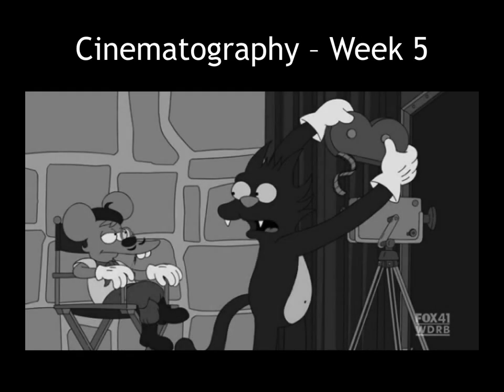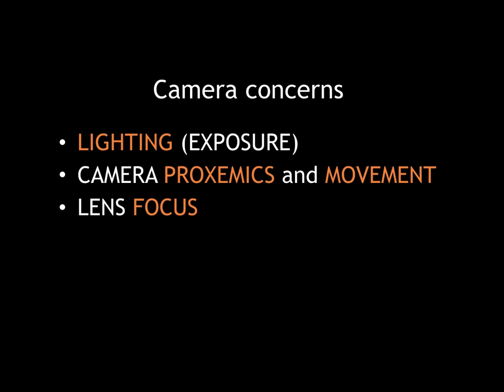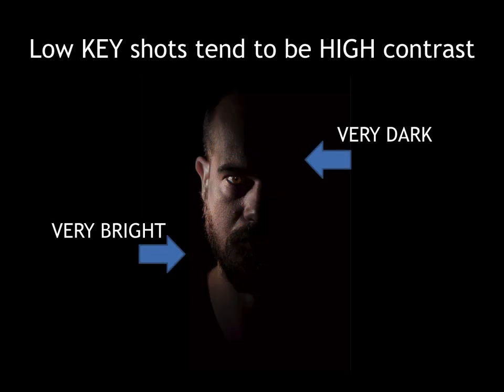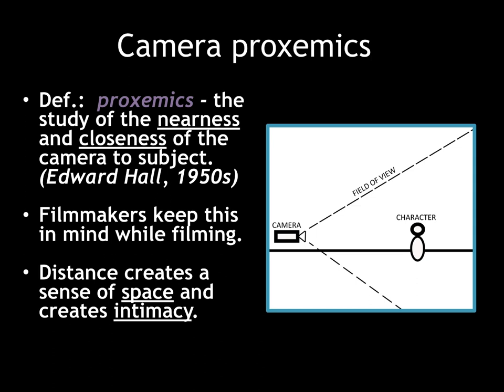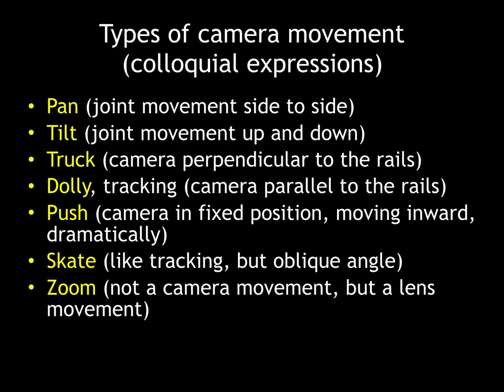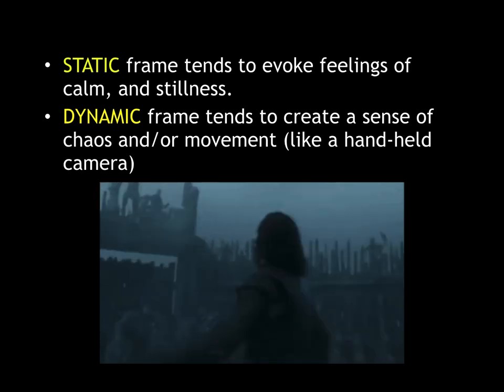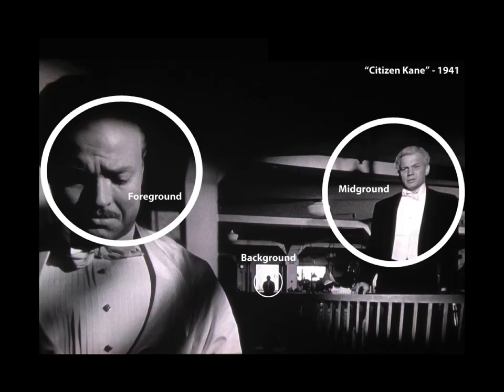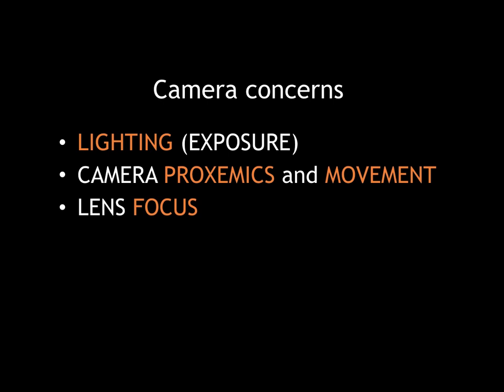Analyzing cinematography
00:06 Overview
00:41 Camera concerns
01:45 Three-point lighting
02:07 High-key lighting vs. low-key lighting
04:06 Proxemics
05:20 Camera proxemics and emotional response
05:53 Types of camera movement
06:30 Types of shots
07:06 Static vs. dynamic frame
07:37 Deep focus vs. shallow focus / wrap-up

Matters of camera & the basics of lighting/cinematography for film analysis.  Given as part of an introductory course on film studies at Long Beach City College.

Prof. Linus Lau